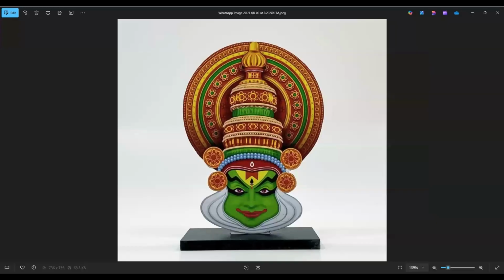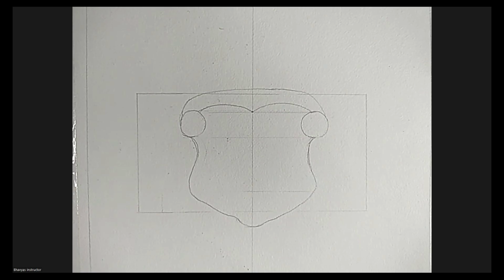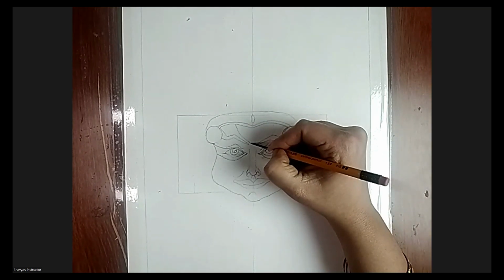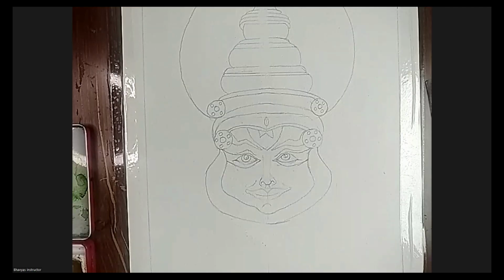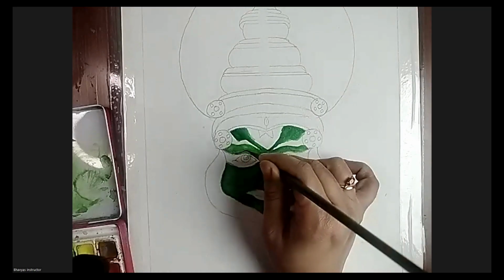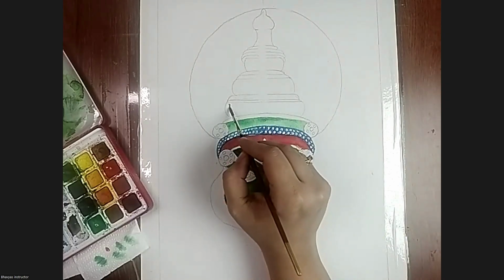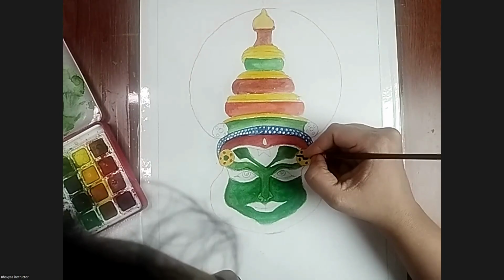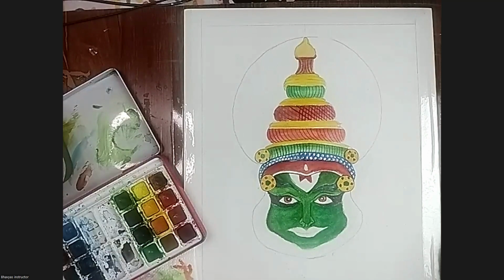Watercolor painting | Bhavyas Arts | Step by Step Guide